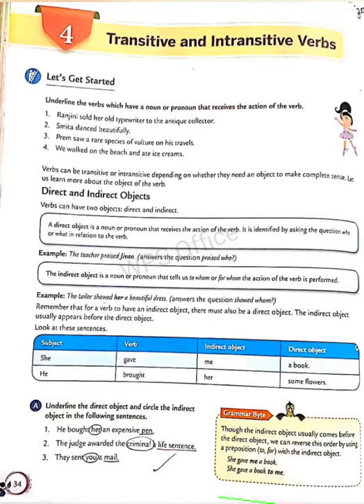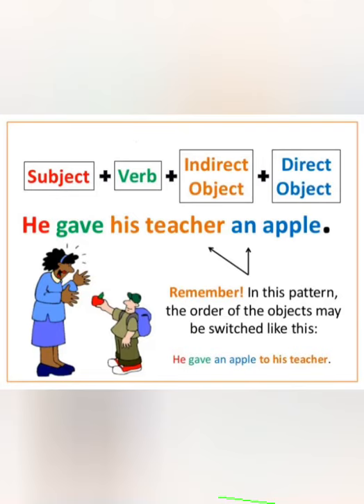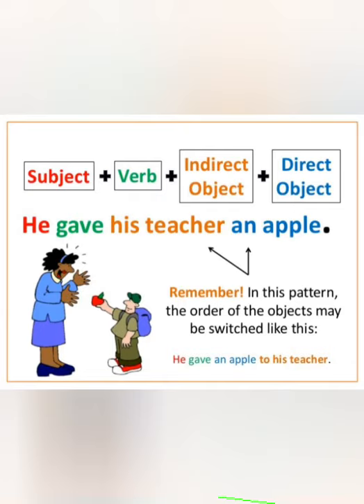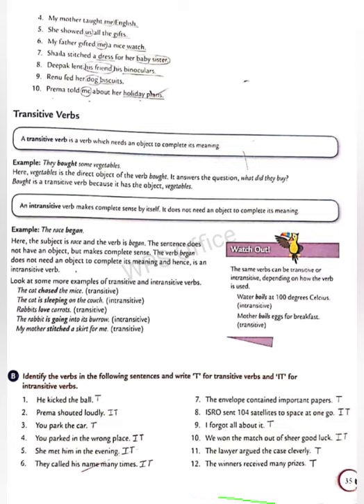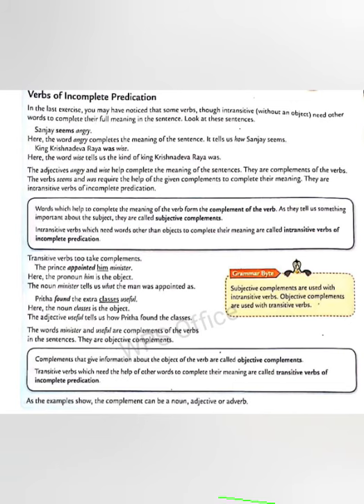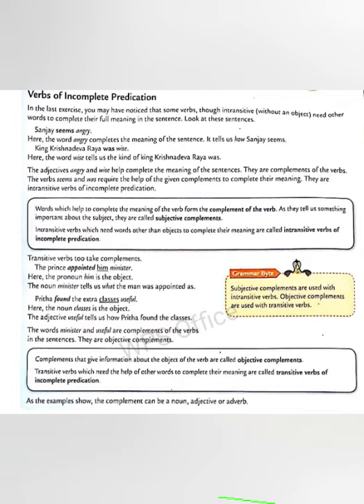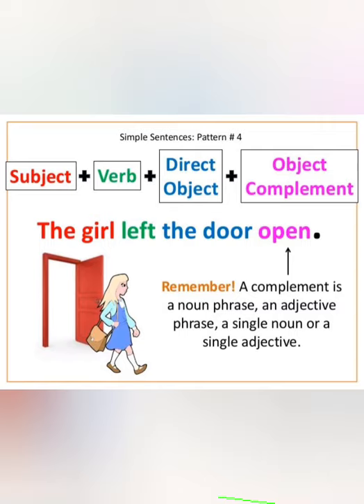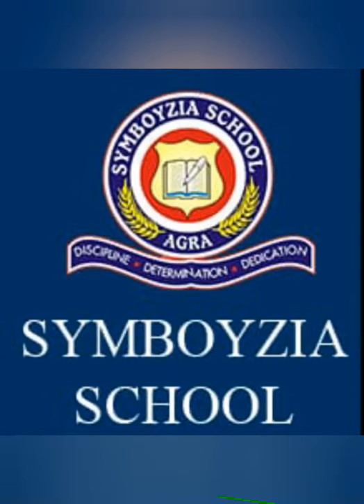Transitive and Intransitive verbs.